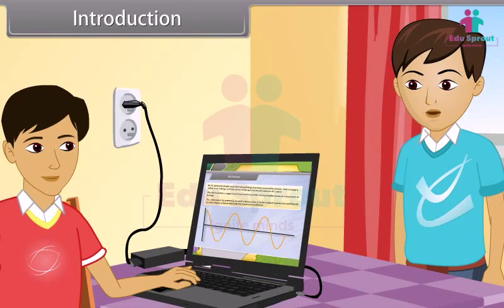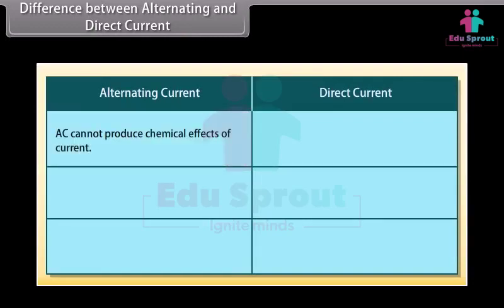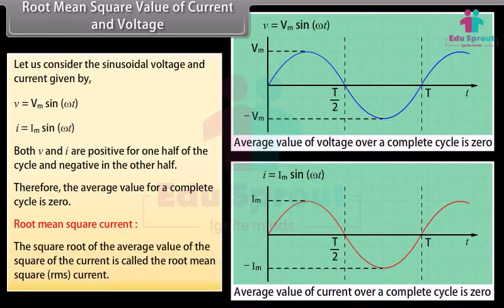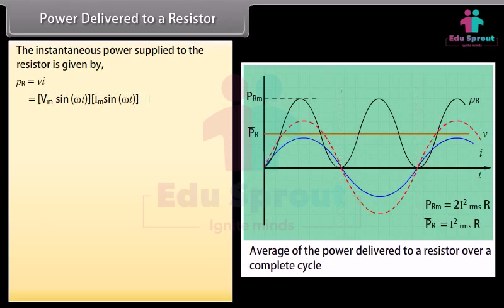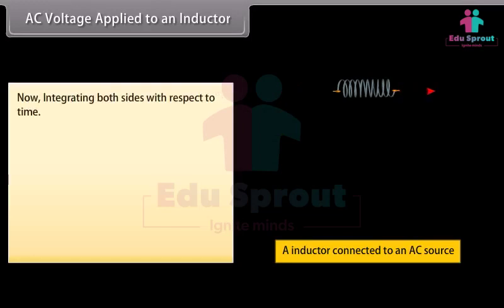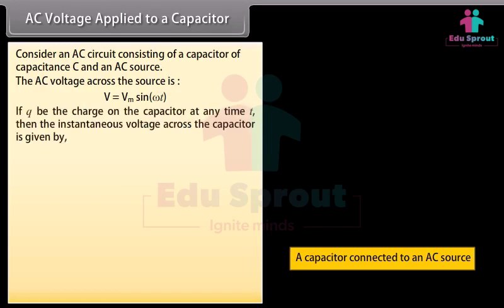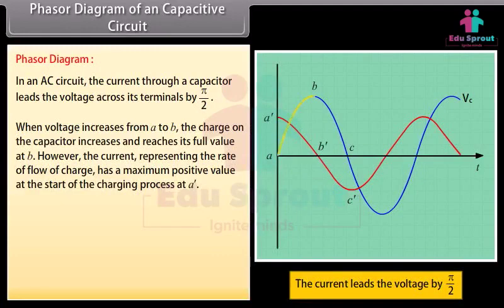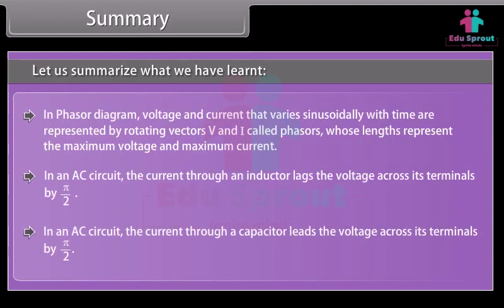CBSE Syllabus Class 12 PHYSICS Lesson 1 - Alternating current - Part 1 | NCERT | State Board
Welcome to our educational channel! 📚 In this video, we bring you a comprehensive and easy-to-understand lesson on Alternating Current (AC) for Class 12 students as per the CBSE NCERT curriculum. Whether you're a student preparing for your board exams or simply someone interested in learning the fundamentals of AC circuits, this video is perfect for you!

In Part 1 of our series, we will cover the basics of AC, including:

What is Alternating Current and how it differs from Direct Current (DC)?
Understanding the concept of frequency and amplitude in AC.
Introduction to AC voltage sources and waveforms.
We've designed this lesson to make learning fun and engaging, with clear explanations and visual aids to help you grasp the concepts easily. Don't forget to take notes, as this content aligns with your class syllabus and will be useful for your exams.

Remember, learning should be fun and accessible to everyone! 💡📏🔌